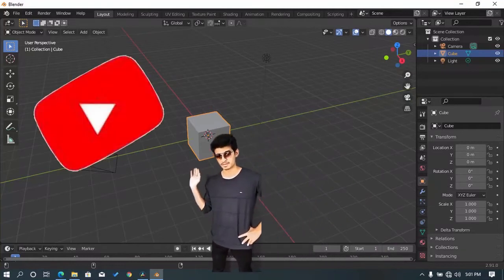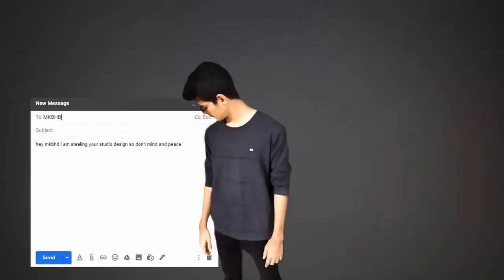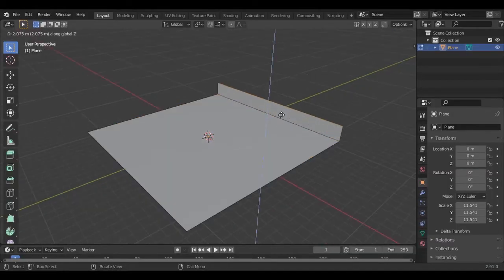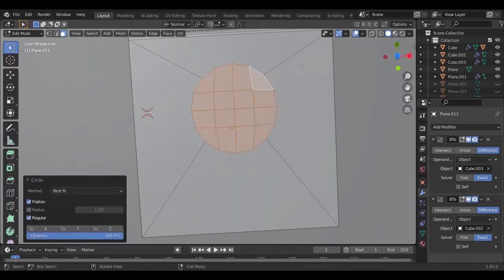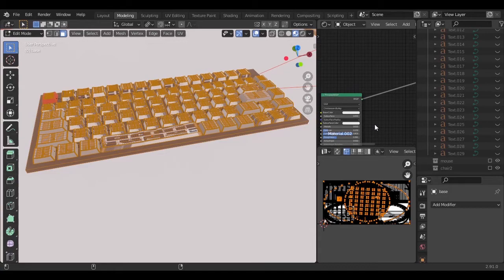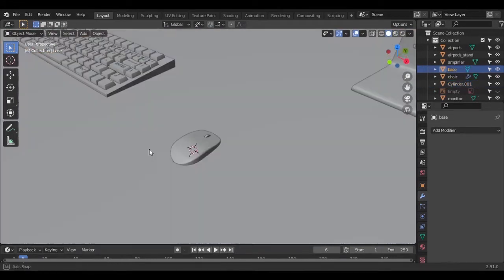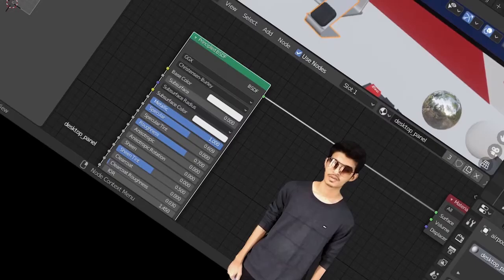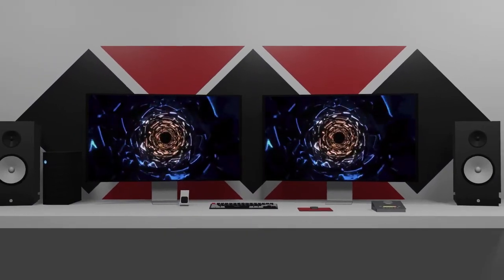How I Made my STUDIO in 2 Days?